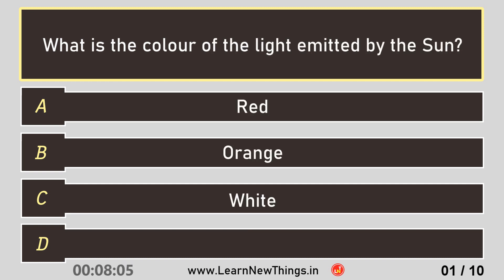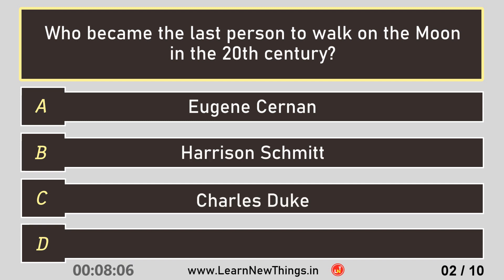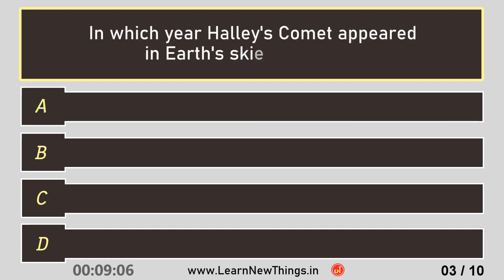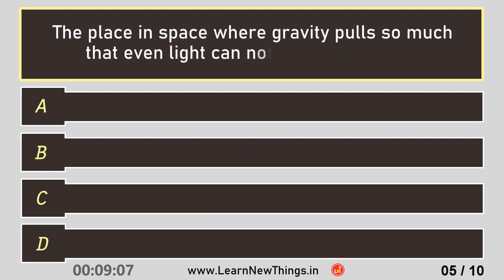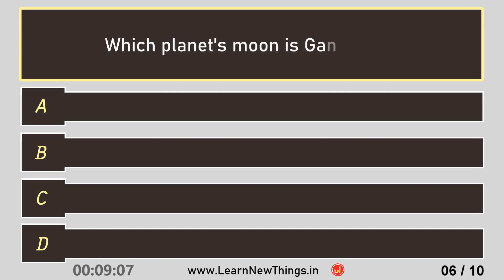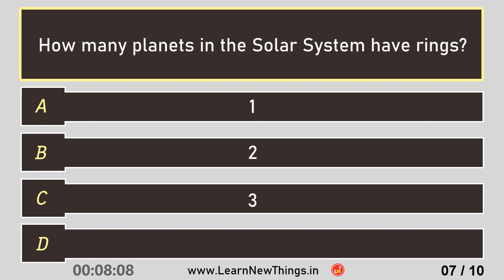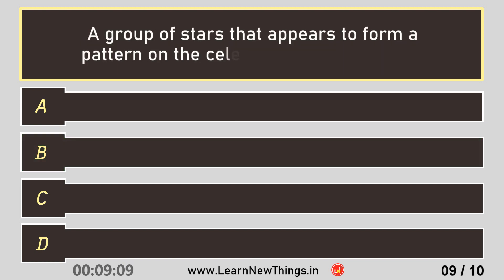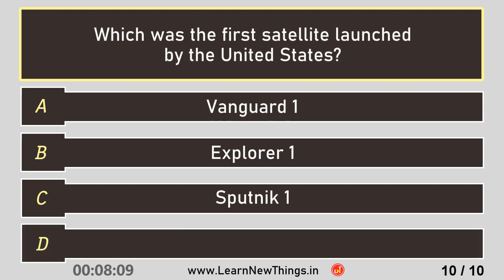Space Quiz - Part 3 | 10 Questions | Astronomy Quiz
In this video, 10 important questions from the topic space are asked. Below are some of the questions in the video:

Which planet's moon is Ganymede?
How many planets in the Solar System have rings?
Which is the farthest planet from the sun?